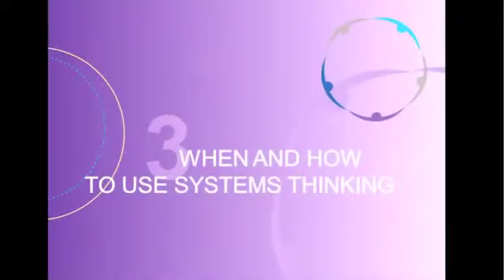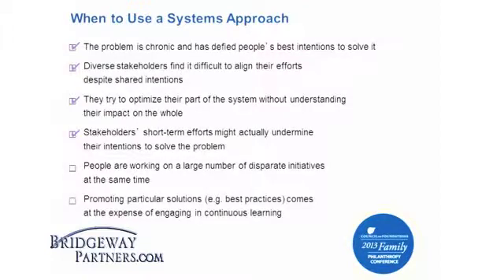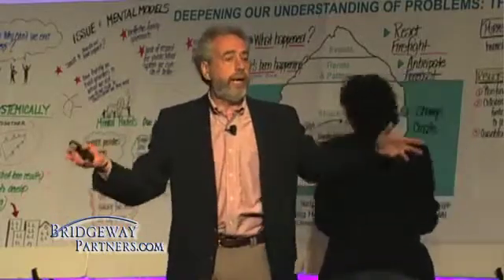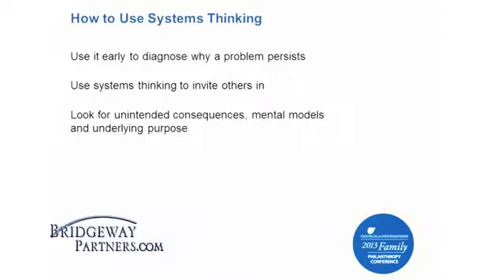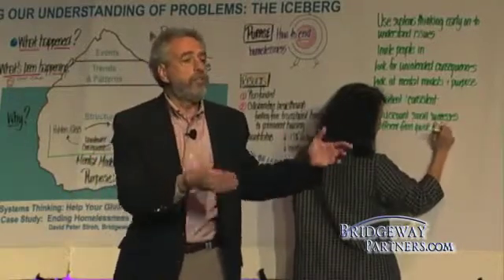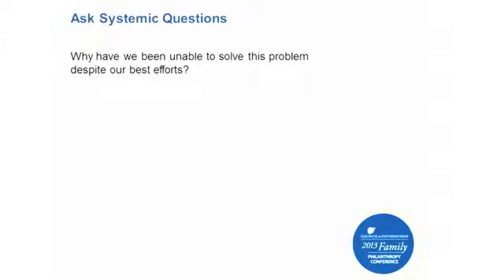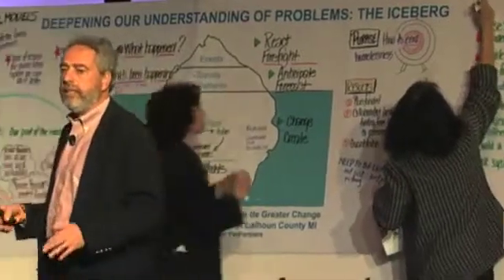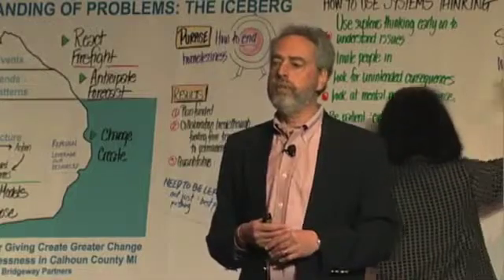8. When and How to Use Systems Thinking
Identify when to use Systems Thinking and how to begin implementing it now.